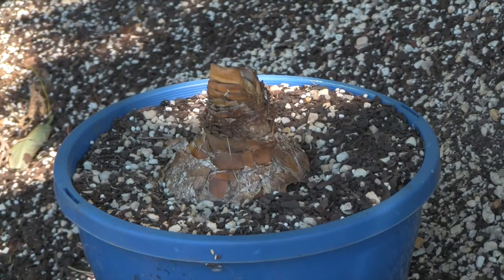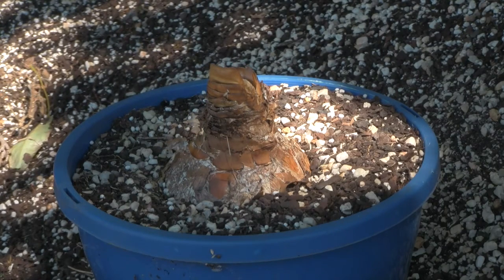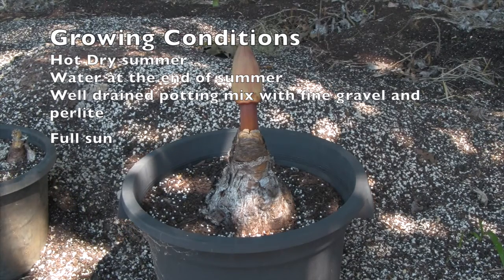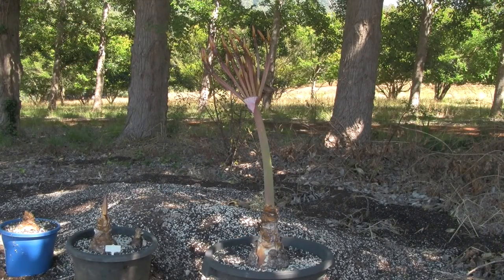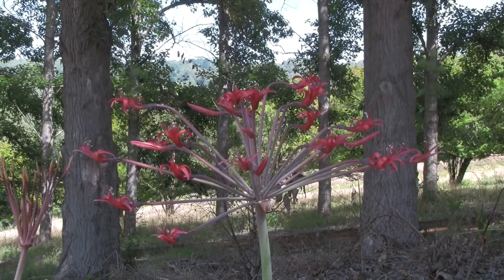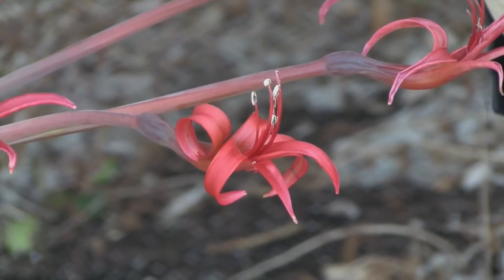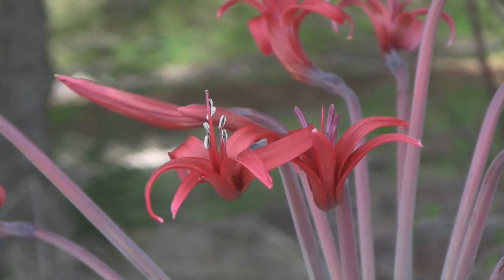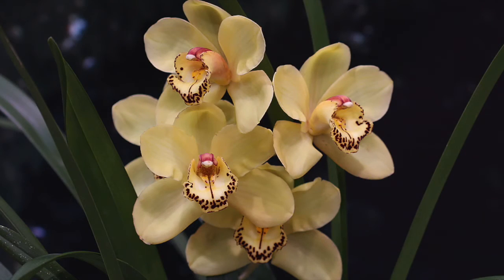How to grow Brunsvigia josephinae - The Empress Lily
Brunsvigia josephinae is a rare bulb from South Africa. We look at how to grow Brunsvigia josephinae and propagate it from seed. Also known as Josephines Lily and Empress Lily and it is said to be named after Empress Josephine de Beauharnais, Napoleon's consort.